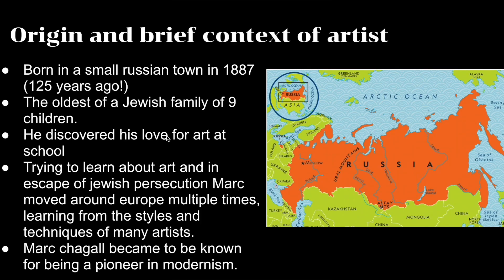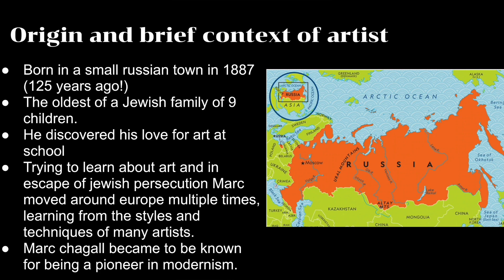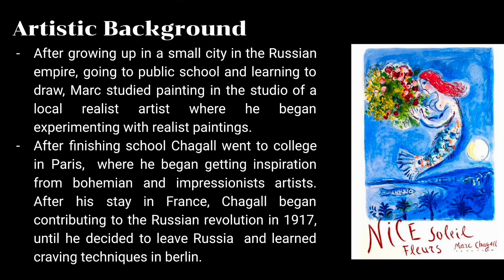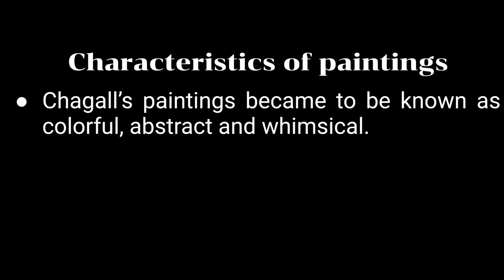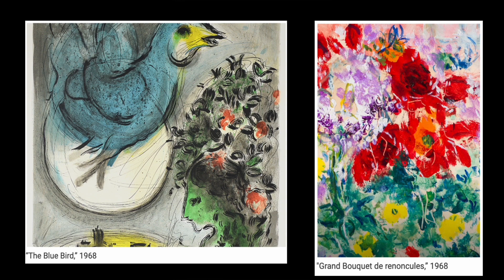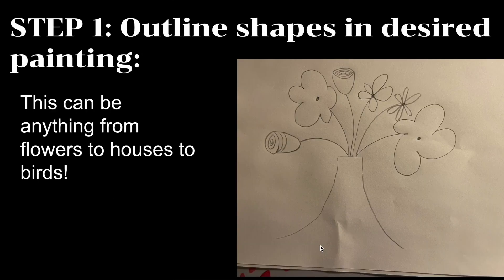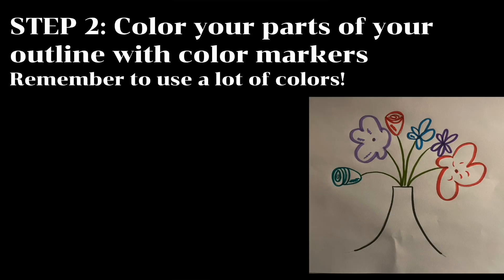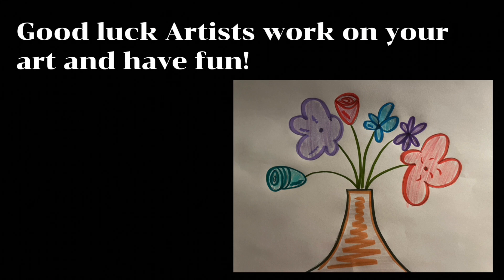Heart to Art Episode 29: Marc Chagall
In this project we learn about Marc Chagall, a Belorussian early modernist artist. By Mariana Hincapie Vargas!